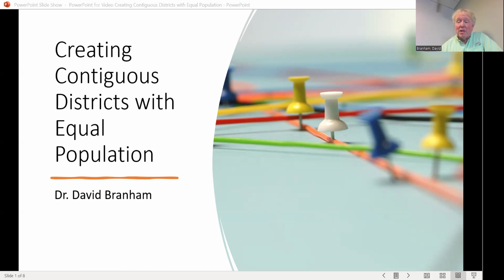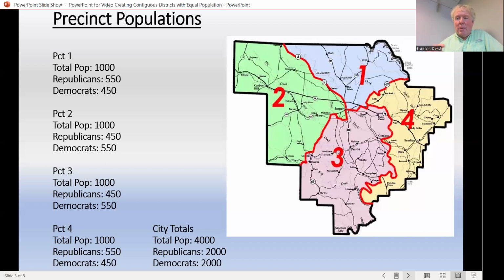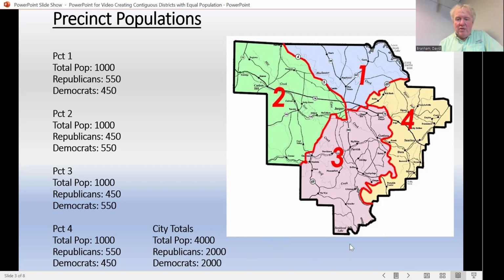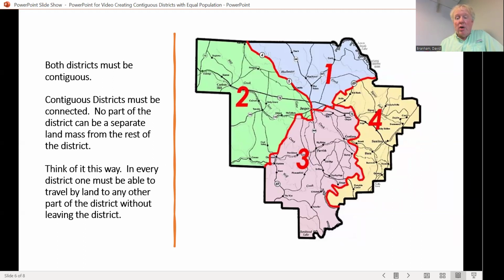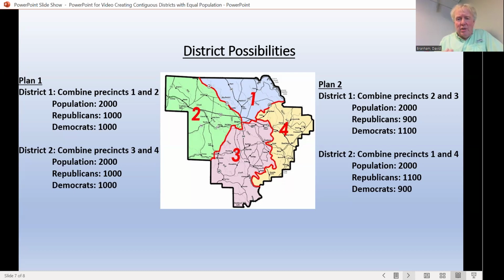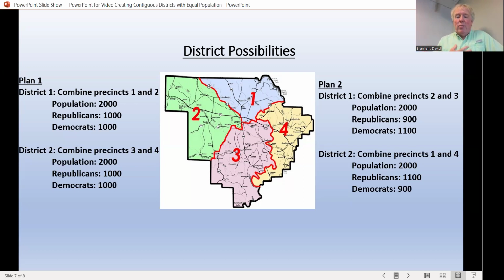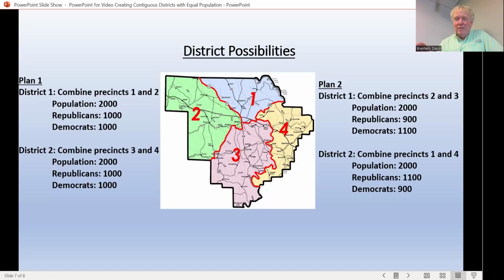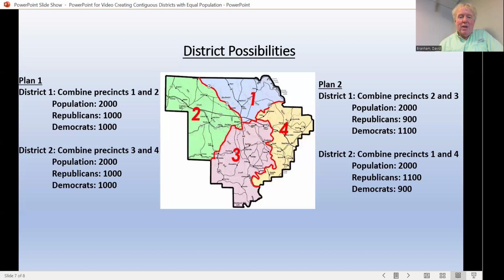Creating Contiguous Districts with Equal Population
This video is designed to help students with the class redistricting project.  It covers an example of a city with four precincts.  The example creates two political districts out of the four precincts.